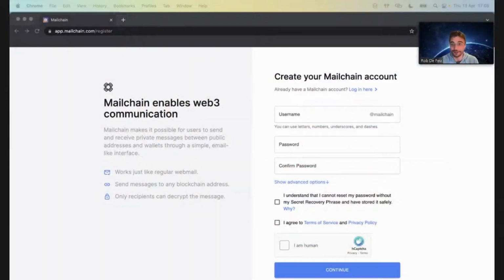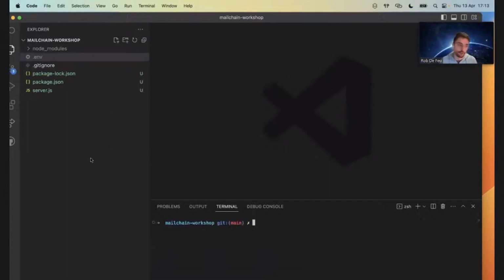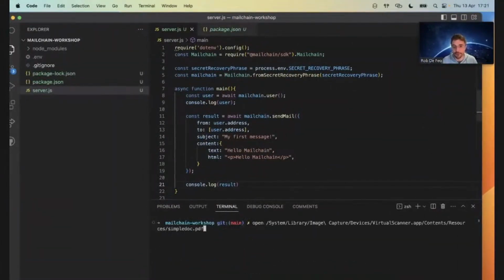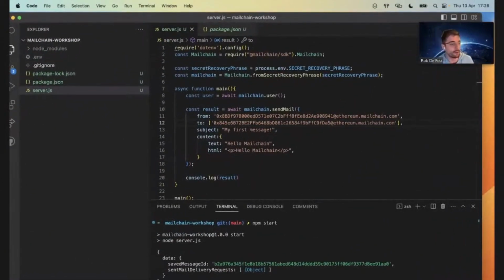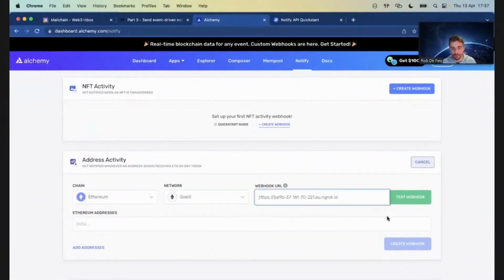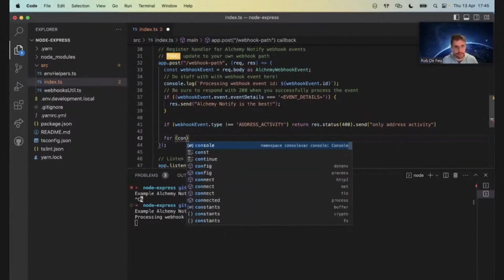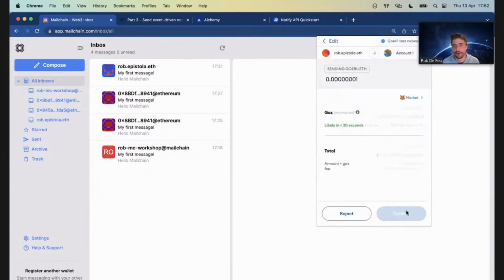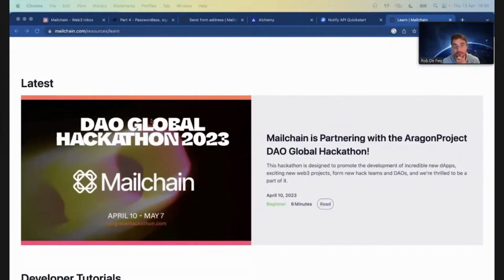MailChain - The Future of Communication in Web3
Rob, Co-Founder of Mailchain, gives us a walkthrough of the MailChain platform and demonstrates how to use the different features of Mailchain using code. Then goes over the bounties in the DAO Global Hackathon and answers questions.